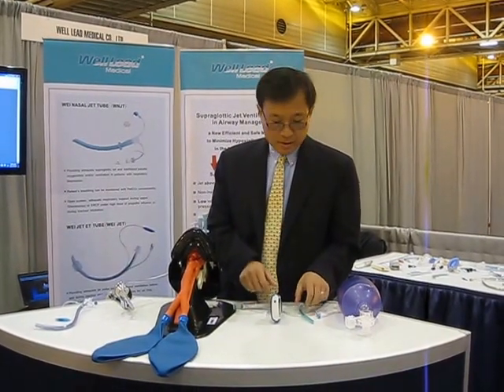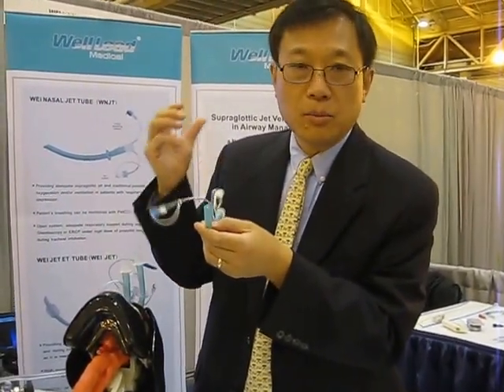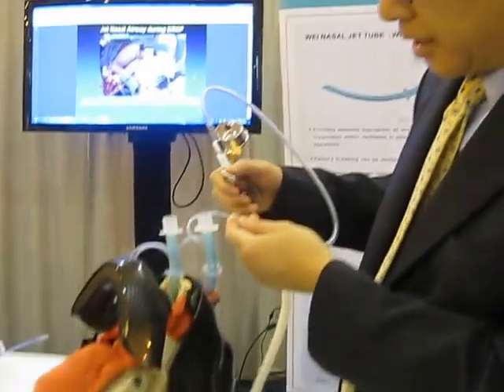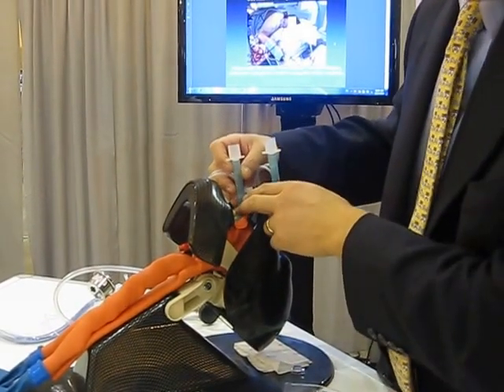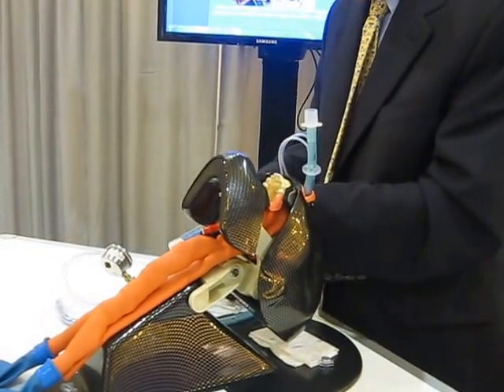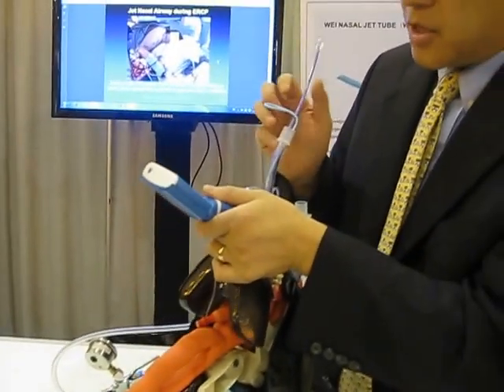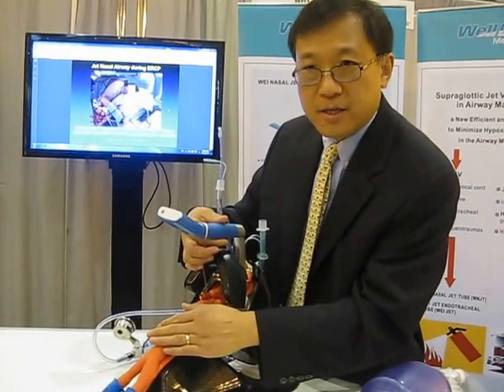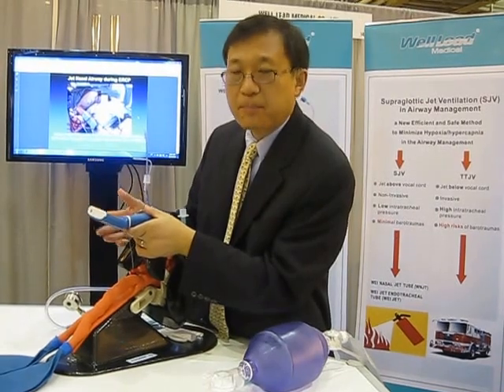Supraglottic Jet Oxygenation and Ventilation SJOV in Airway Management in English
Introduction of Supraglottic Jet Oxygengation and Ventilation (SJOV) by WEI Nasal Jet Tube (WNJT) and WEI Jet Endotracheal Tube (WEI JET).